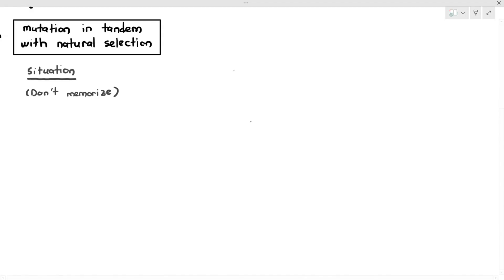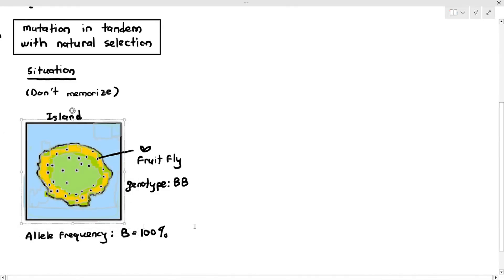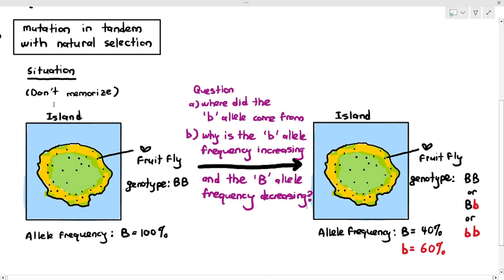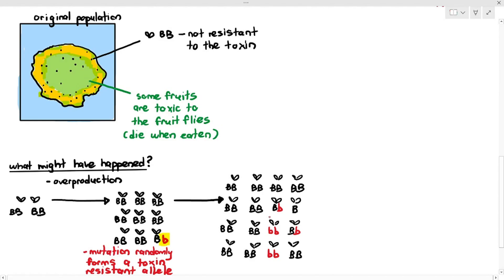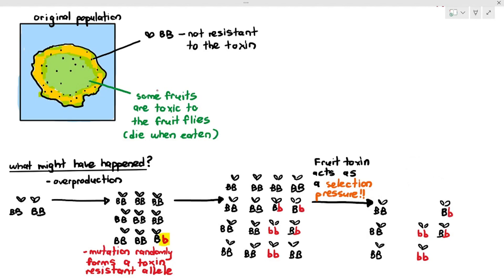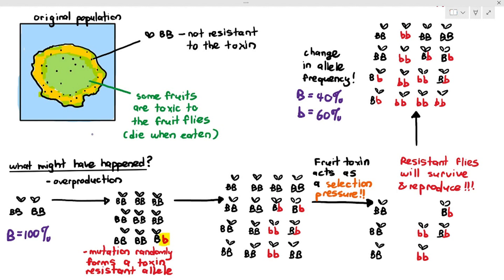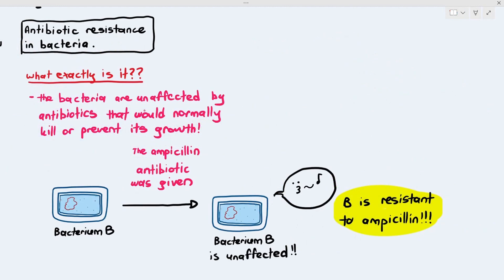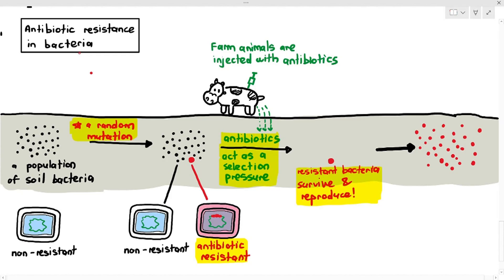17-8 How Mutation Causes Evolution: Antibiotic Resistance (Cambridge AS A Level Biology, 9700)